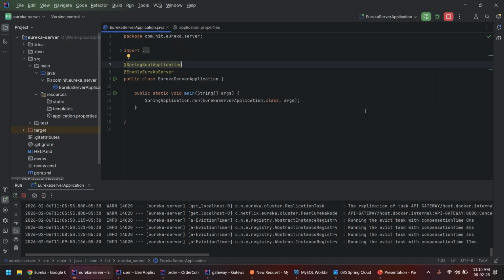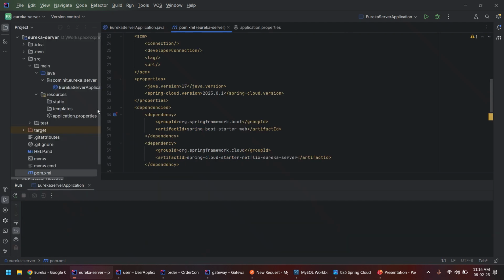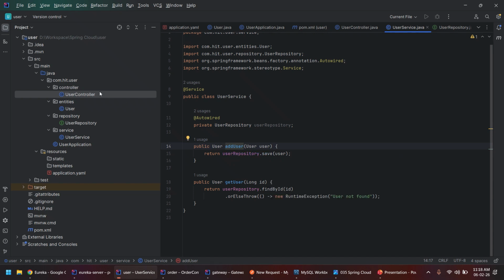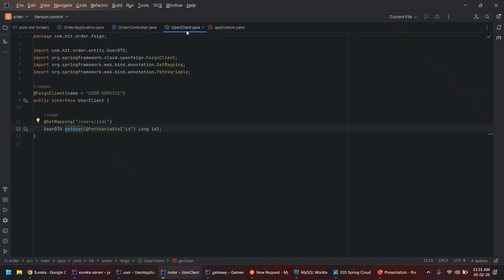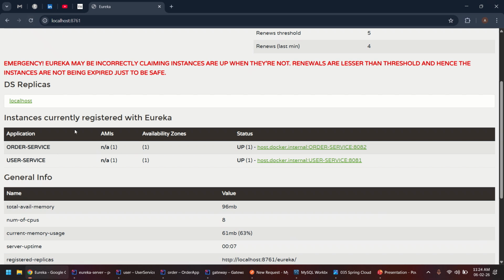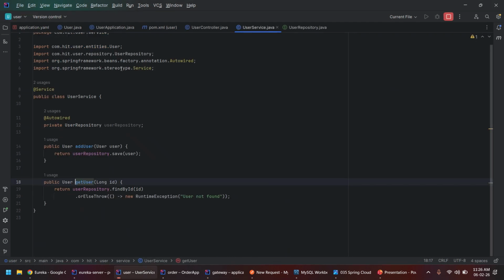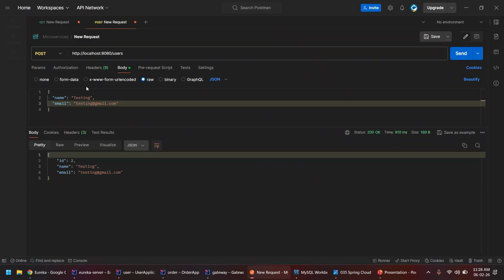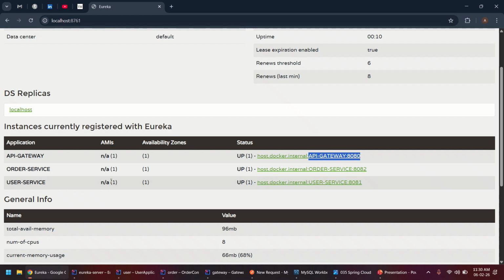Spring Boot Microservices | API Gateway, Eureka, Mysql, Feign & Cloud Components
In this video, I walk through a real-time Spring Boot Microservices project using Spring Cloud, covering User Service, Order Service, and API Gateway with Eureka Service Discovery.

Actual implementation with Spring Cloud Gateway, including:

Proper use of Spring Cloud LoadBalancer

Java

Spring Boot

Spring Cloud Gateway (WebFlux)

Eureka Service Discovery

OpenFeign

H2 Database

REST APIs

How API Gateway routes requests to microservices

How services register and discover each other using Eureka

How to debug API Gateway issues step by step

Why spring-boot-starter-web breaks Spring Cloud Gateway

How to fix POST request saving empty data

Real-world debugging techniques used in production

Microservices Beginners & Intermediate Developers

Interview preparation (Senior / Lead roles)

If you’re learning Spring Boot Microservices or preparing for Java backend interviews, this video will give you hands-on clarity and real debugging experience.